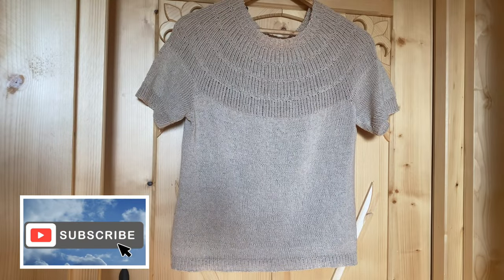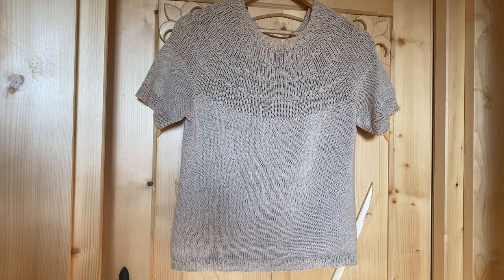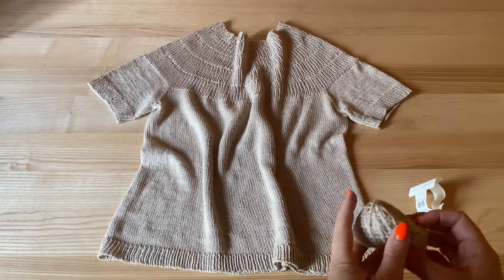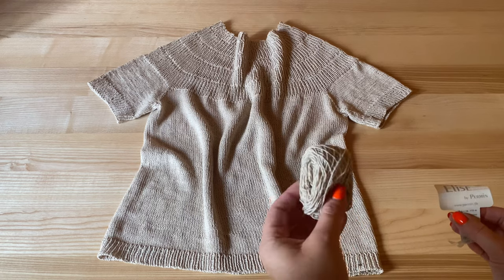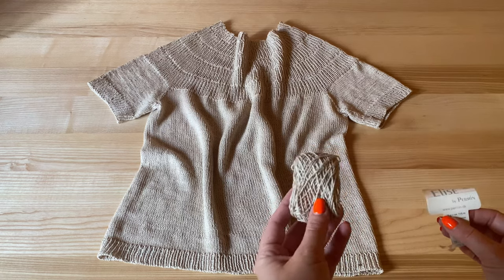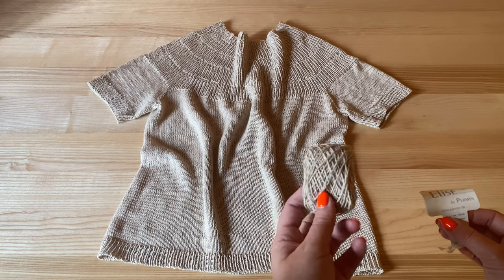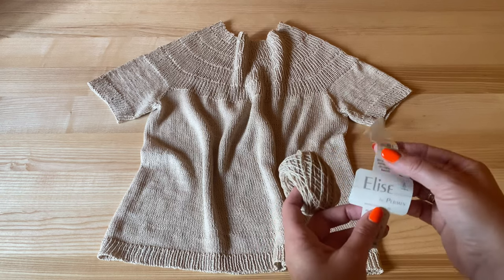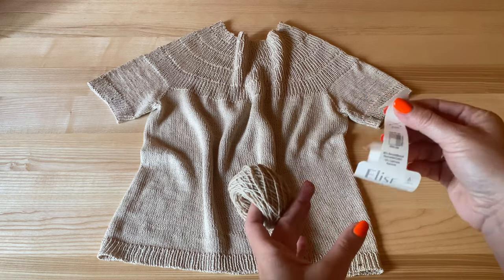Ukończyłam projekt bluzki ANKER TEE.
ROZWIŃ OPIS
Chcesz być na bieżąco z nowymi filmikami?
-Pamiętaj o dzwoneczku
Zapraszam Was na mój INSTAGRAM beata_dziarmaga/

Do zobaczenia!
muzyka
Gabriel Witcher Blue Montains

fot. bluzeczki